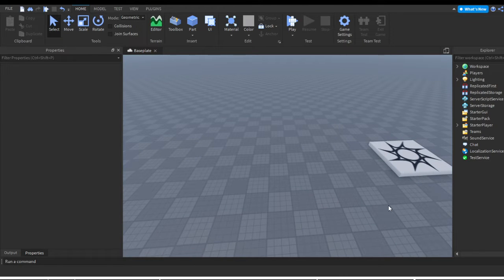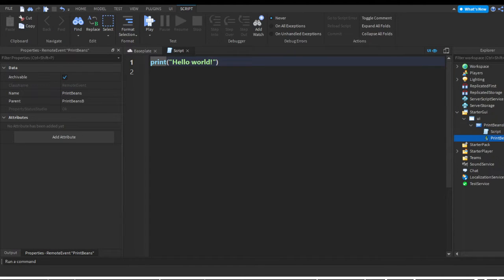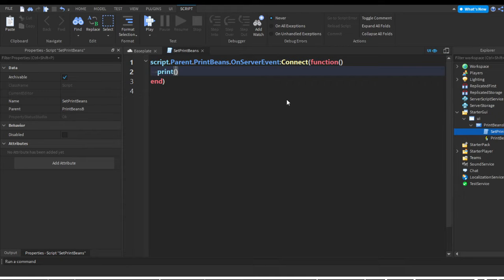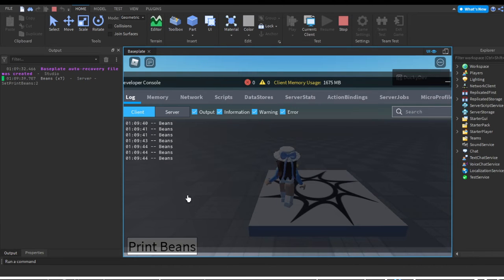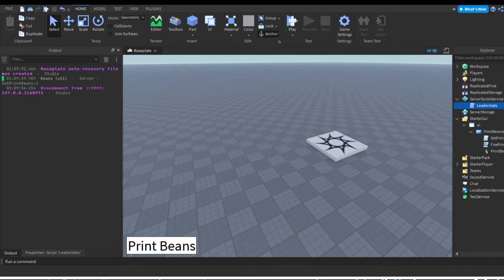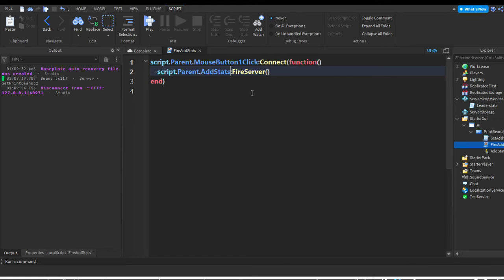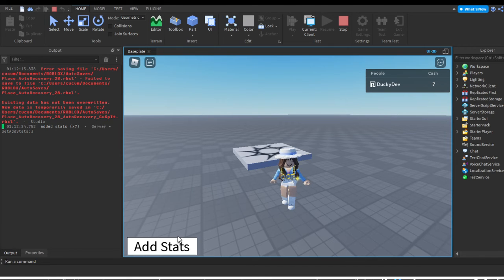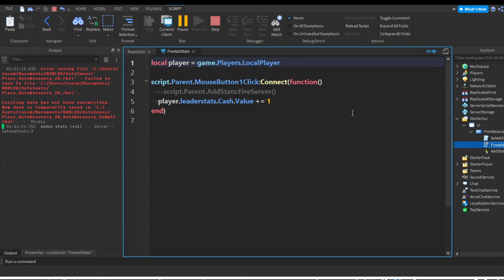How to use remote events [ REMAKE ] | Roblox Studio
This video was remade because my last video on remote events didnt explain exactly why you should use them and how local and server sided features work